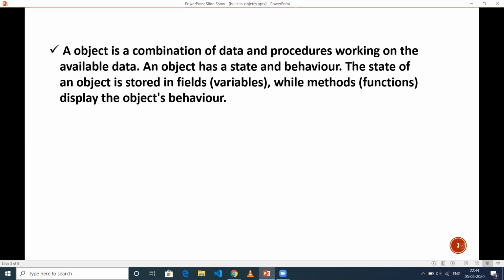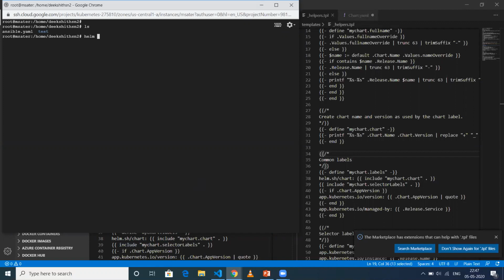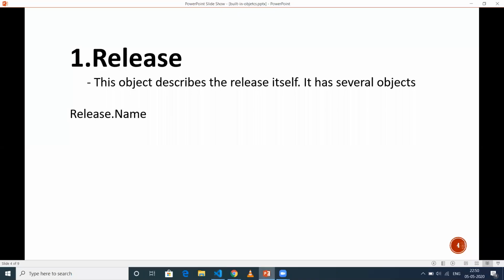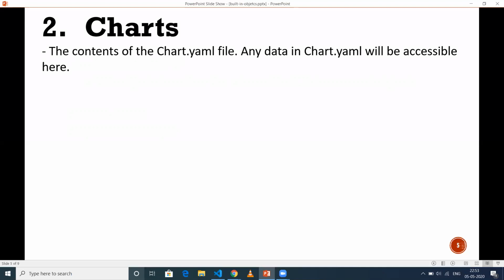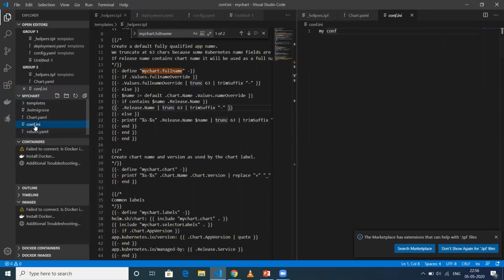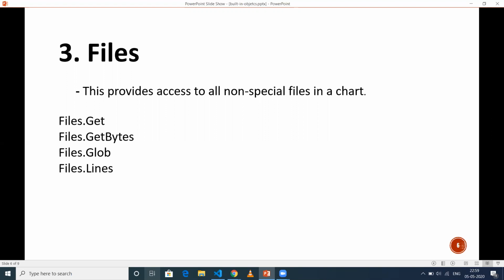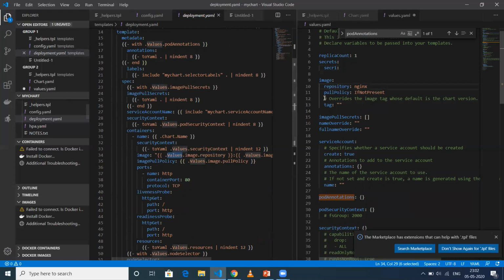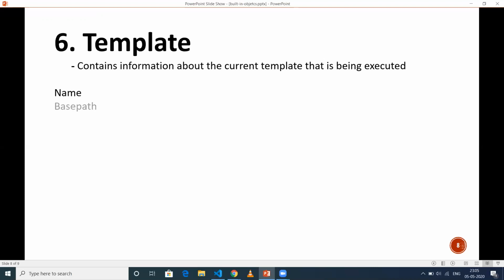Helm 3 built in objects | Helm 3 for beginners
This video gives brief idea about built in objects in HELM 3, below are the objects discussed in the video

Release
File
Values
Capabilities
Chart
Template